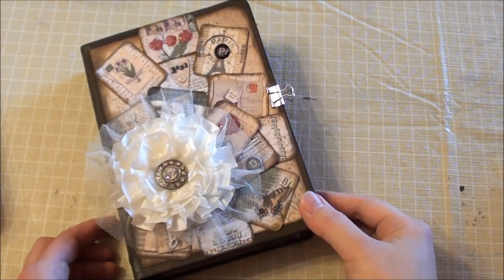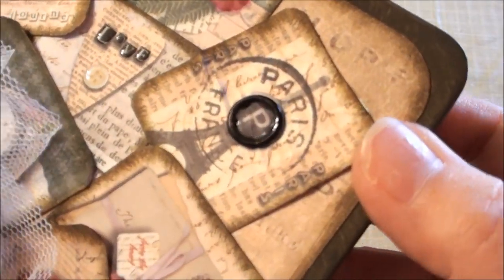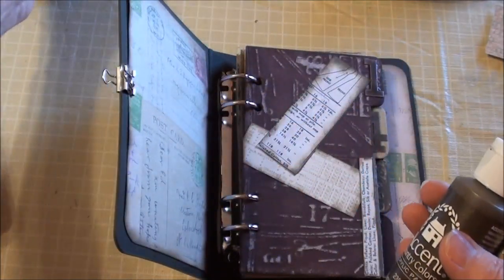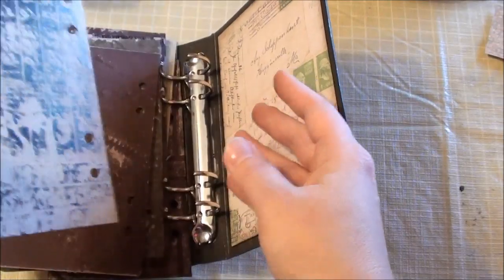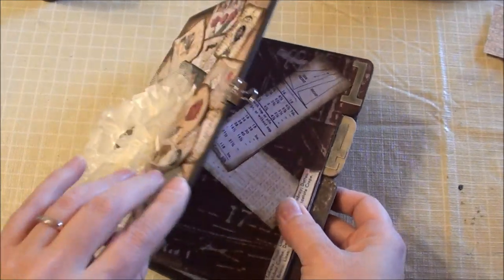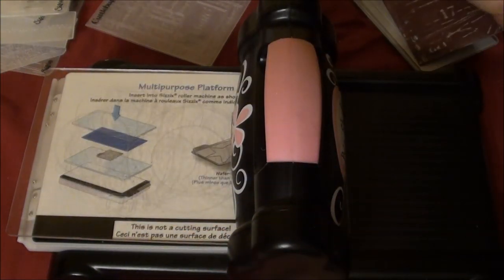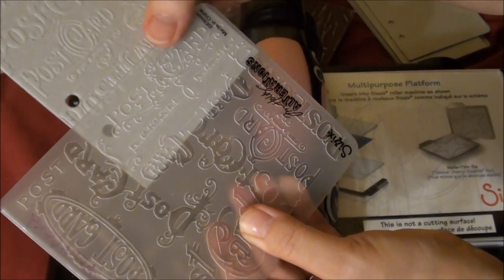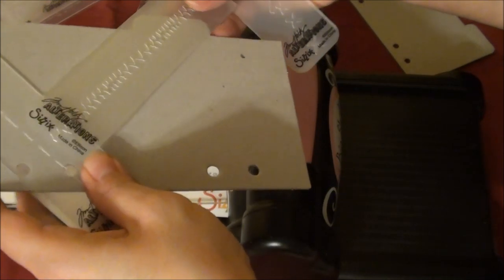March 356 day Challenge Emboss Distress Chipboard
Emboss and Distress with Sizzix Big Shot
Maya Road Tab Chipboard Album